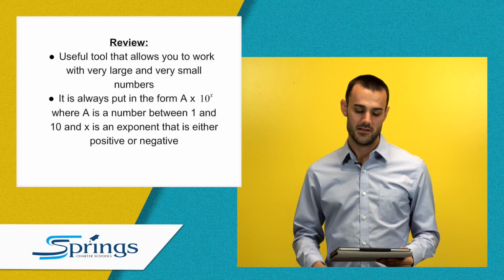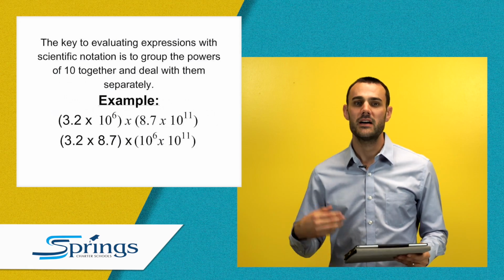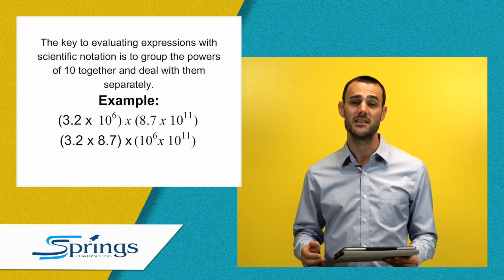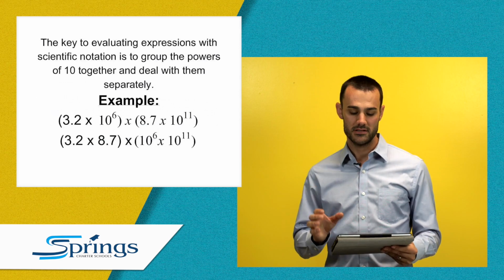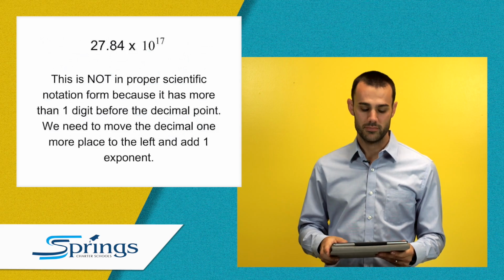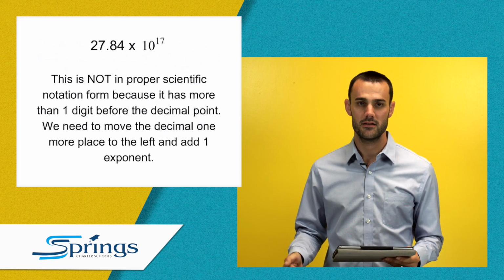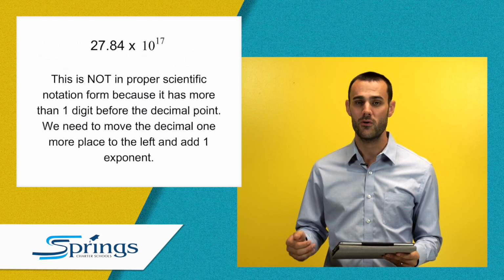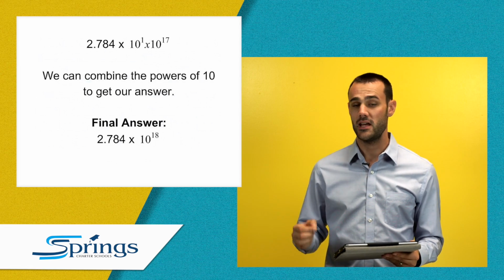Spring into Math 8 Chapter 4 Lesson 5